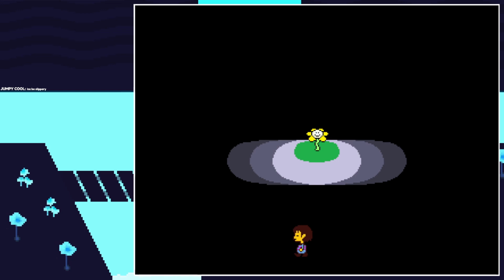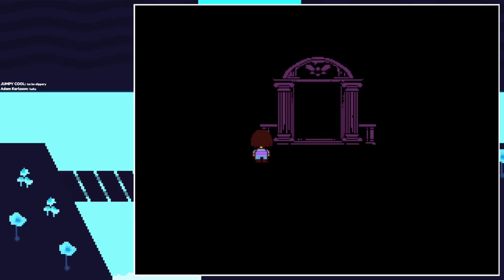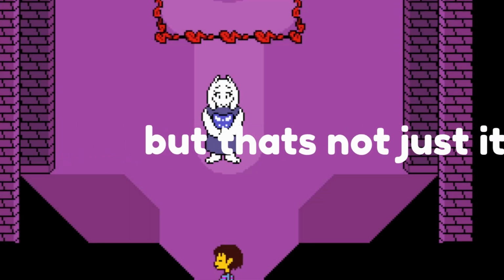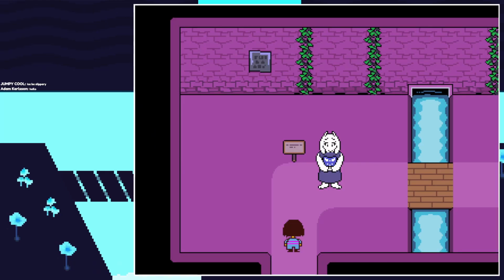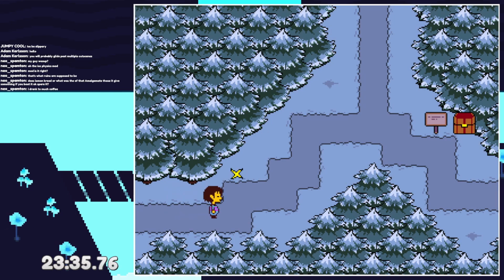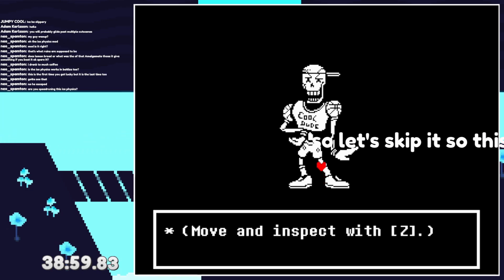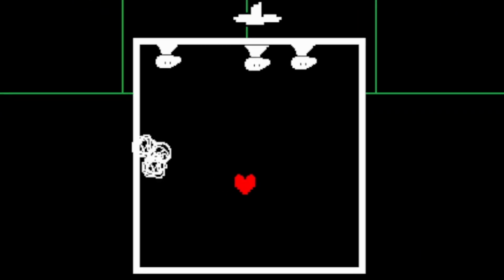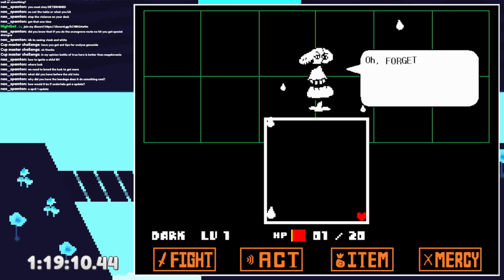Undertale, but the entire game has ICE PHYSICS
This video, I played through Undertale, but both the overworld and battles have ice physics. This was infuriating so I hope you enjoy

I'm Darkveon. I make Undertale, Deltarune videos with a style similar to Smallant, Pointcrow, Alpharad, Cjya and Fir. Don't let that discourage you from watching me however, since I try my best to add my own personality and touch to this type of content. When I reach a bigger audience, I will start playing games like Pokemon and Super Mario.